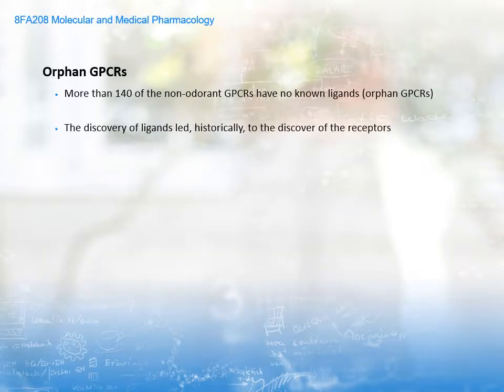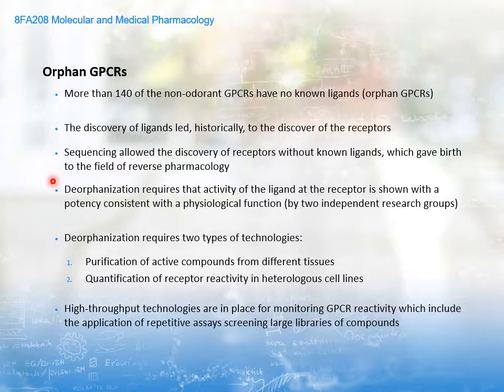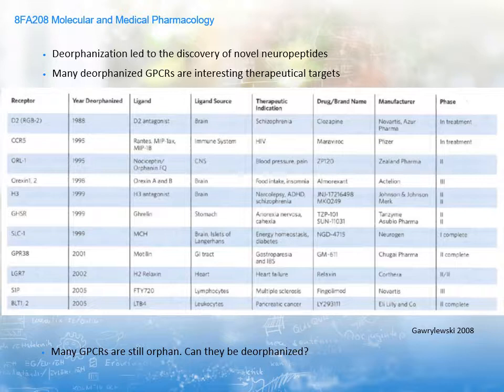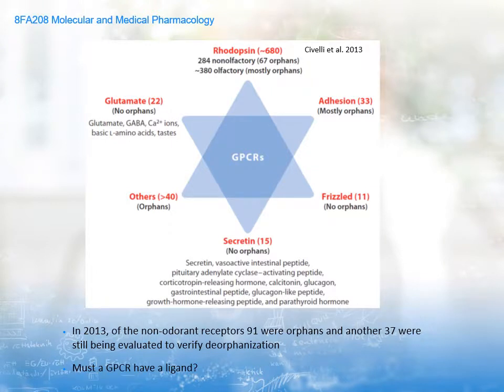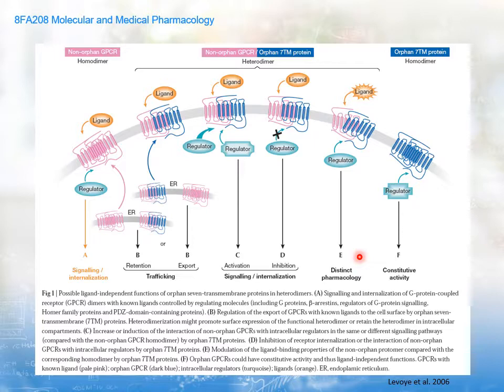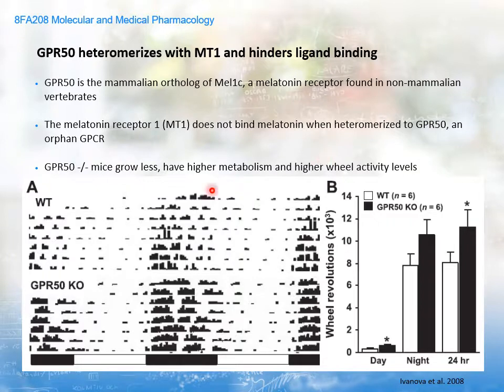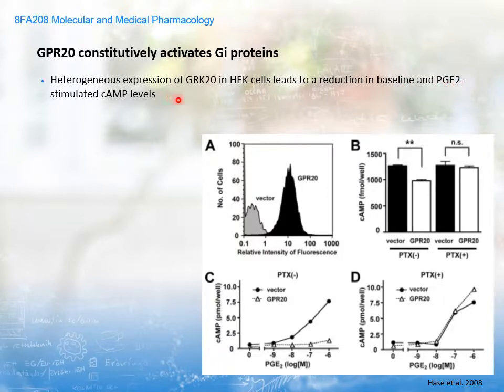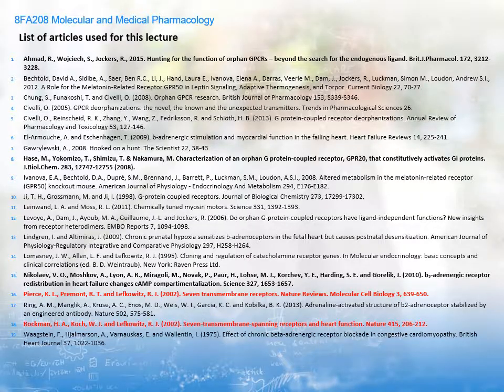Pharmacology Lecture Part 3 of 3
GPCR University of Linköping Part 3 of 3